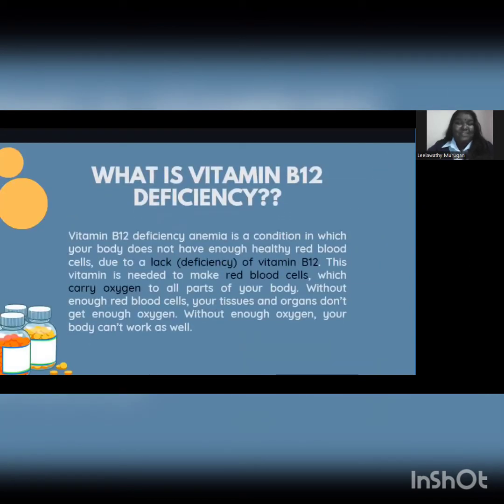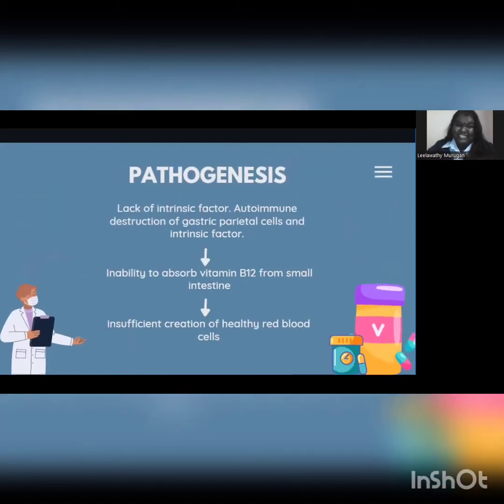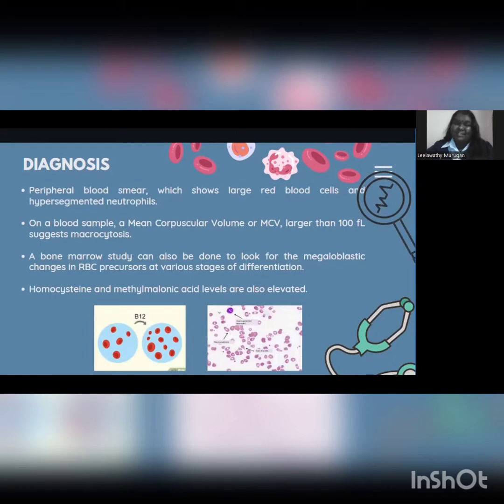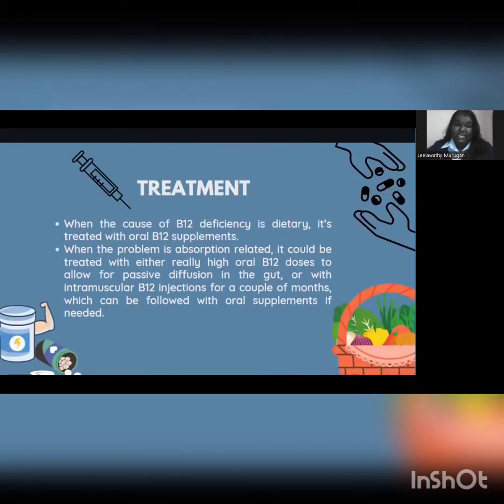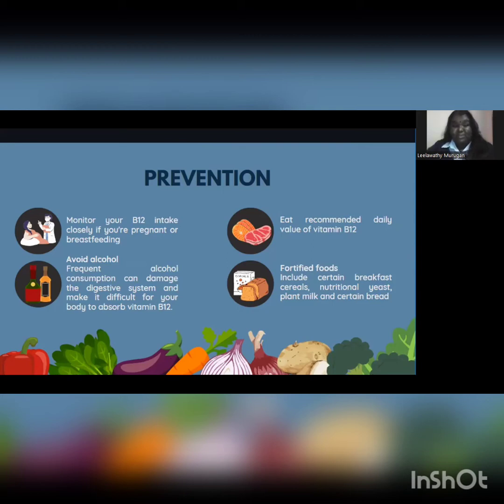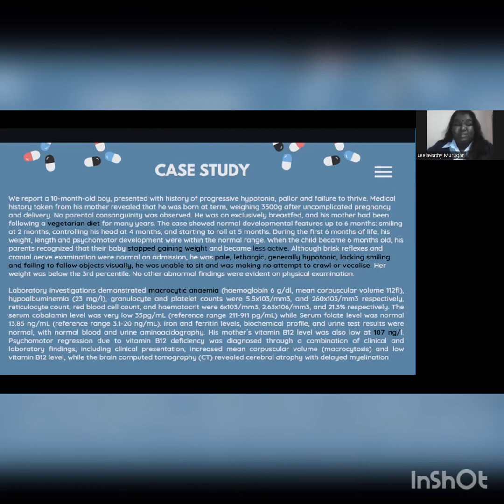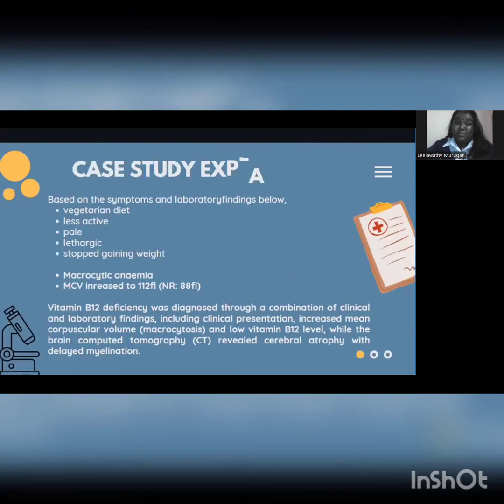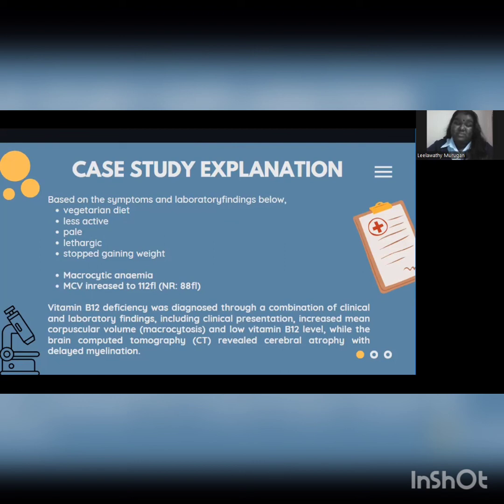Vitamin B12 Deficiency (Adv. Haematology)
Definition
Vitamin B12 deficiency anemia is a condition in which your body does not have enough healthy red blood cells, due to a lack (deficiency) of vitamin B12. This vitamin is needed to make red blood cells, which carry oxygen to all parts of your body. Without enough red blood cells, your tissues and organs don’t get enough oxygen. Without enough oxygen, your body can’t work as well.

Symptoms
Weak muscles
Numb or tingling feeling in hands and feet
Trouble walking
Nausea
Decreased appetite
Weight loss
Irritability
Lack of energy or tiring easily (fatigue)
Diarrhea
Smooth and tender tongue
Fast heart rate

Causes
Lack of intrinsic factor. Intrinsic factor is a protein made in the stomach. It is needed to absorb vitamin B12. This type of B12 deficiency anemia is called pernicious anemia.
Surgery that removes or bypasses the end of the small intestine. This part of the small intestine is where vitamin B12 is absorbed.

Risk factors for vitamin B12 deficiency anemia include:
A family history of the disease
Having part or all of your stomach or intestine removed
Autoimmune diseases, including type 1 diabetes
Crohn's disease
HIV
Some medicines
Strict vegetarian diets
Being an older adult